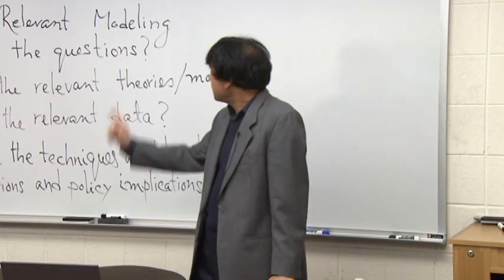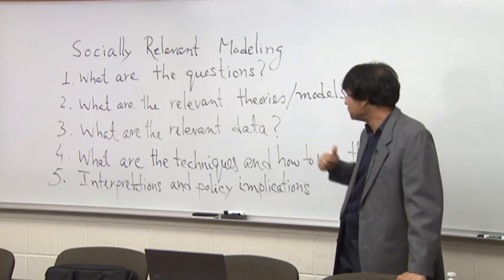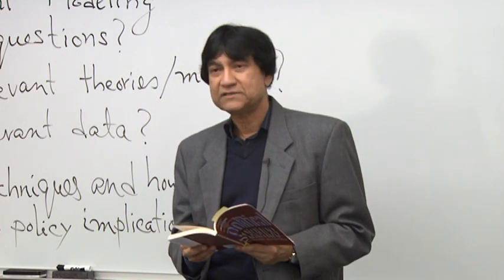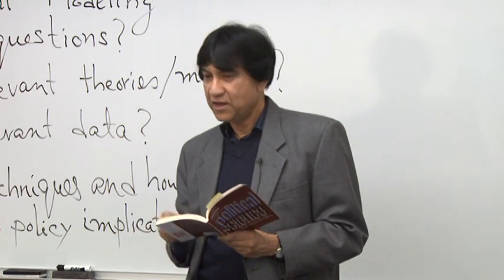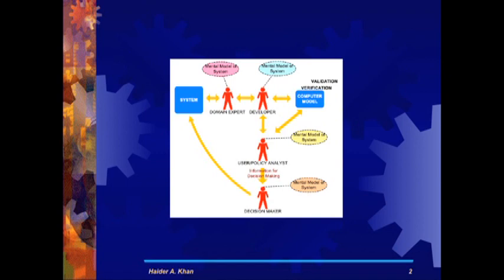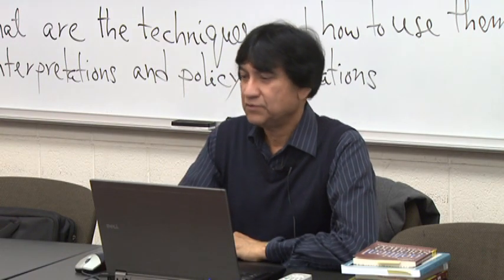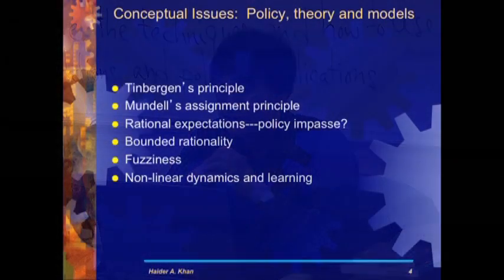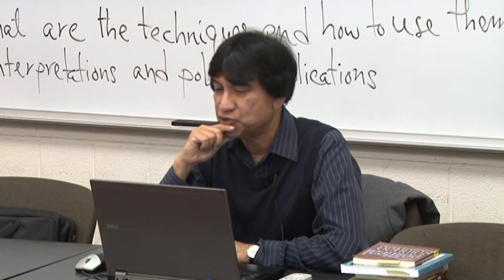Using SAM-based & CGE Models for Policy Analysis: Part 1